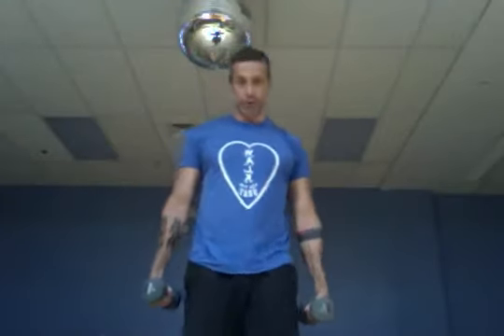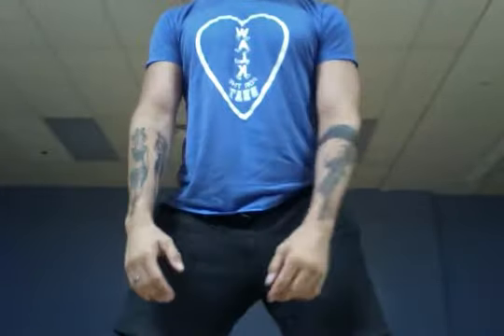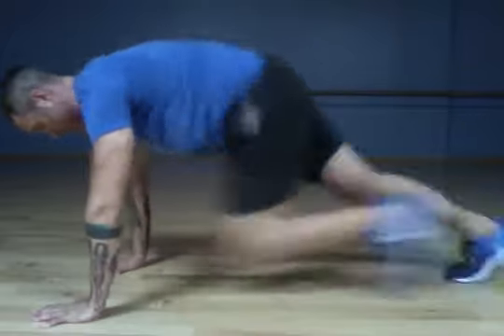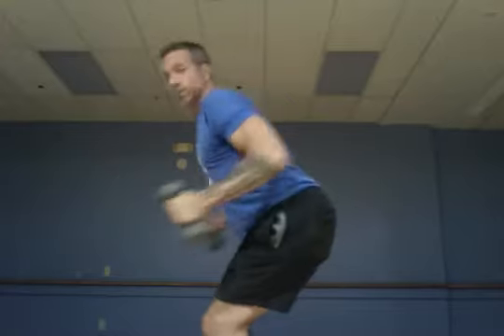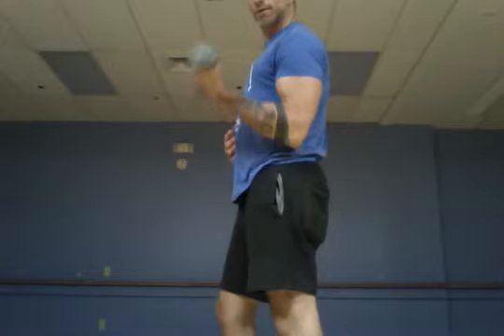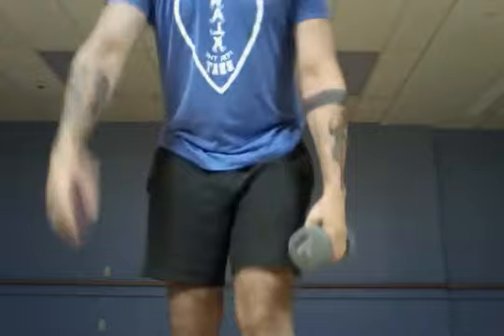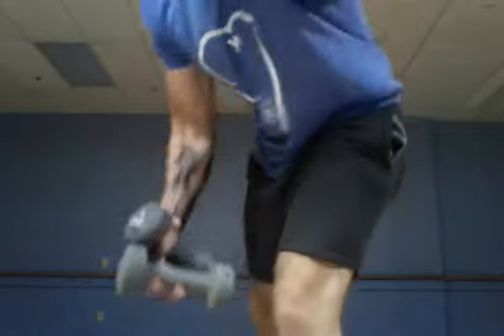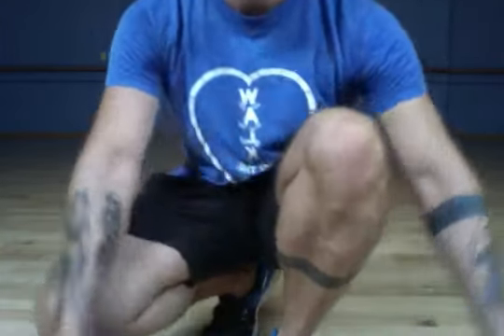WORKOUT ROUTINE: 25's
I love to share my knowledge! These videos focus on various techniques related to cycling, yoga, working out, nutrition, health and fitness.